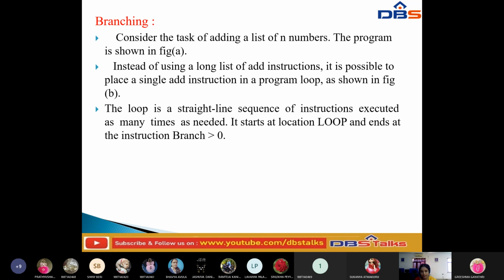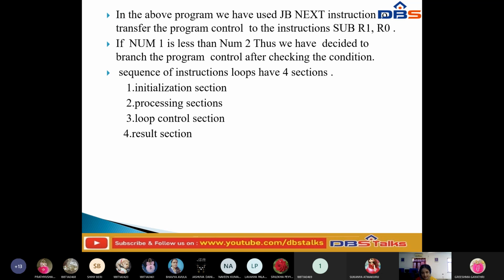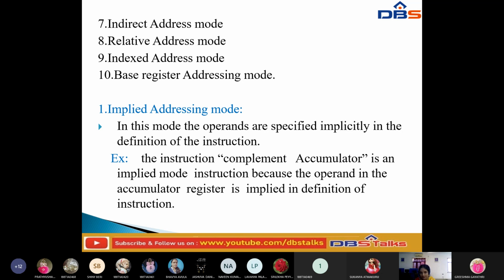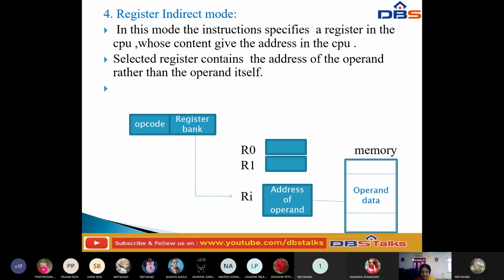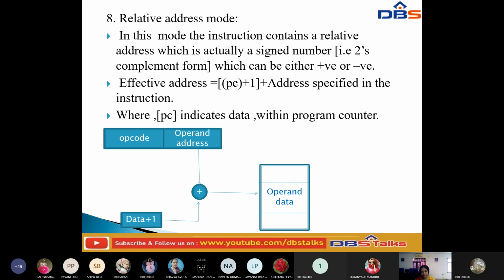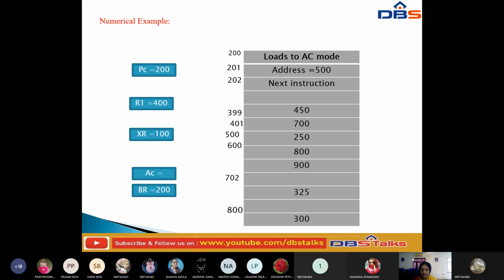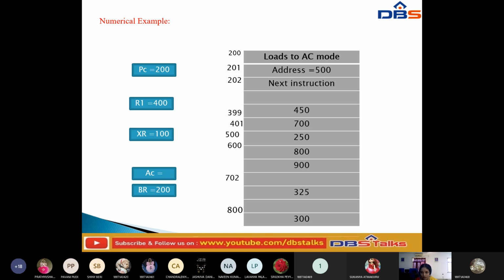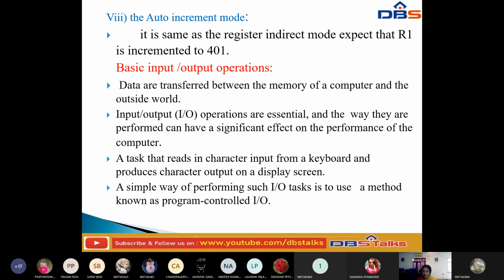DBS -Branching,Addressing modes,Basic input and outputoperations,instructions formats and instrucion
Branch: III B.Tech I semester, ECE
Name of the unit:  Introduction to Computer types
Topic name: Branching ,Addressing modes, Basic input and output operations,instructions formats and instructions sequence
Description: In this video I discussed about the Branching ,Addressing modes, Basic input and output operations, instructions formats and instructions sequence